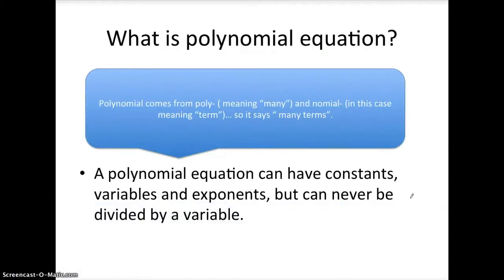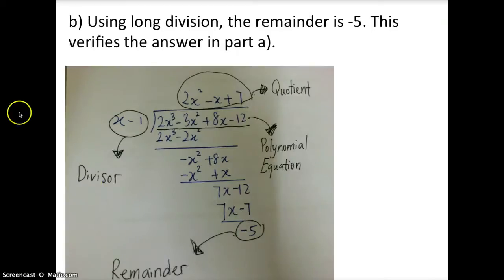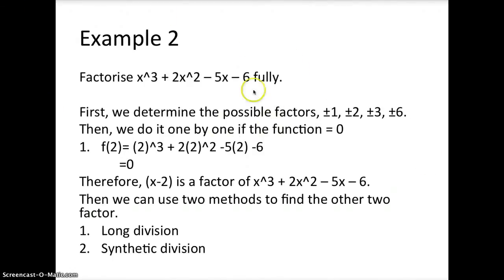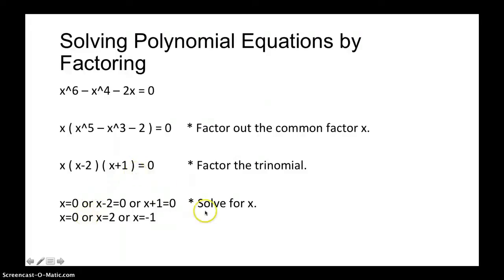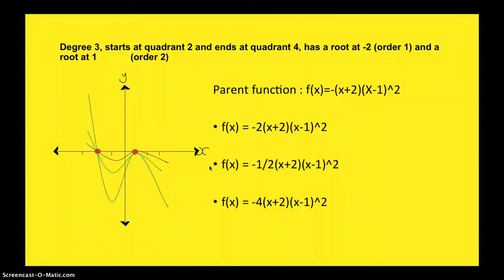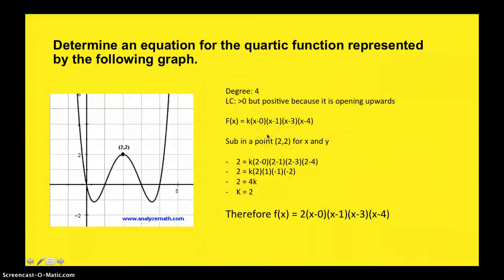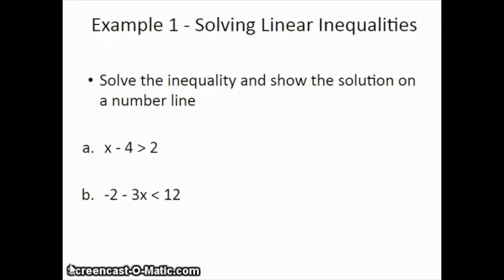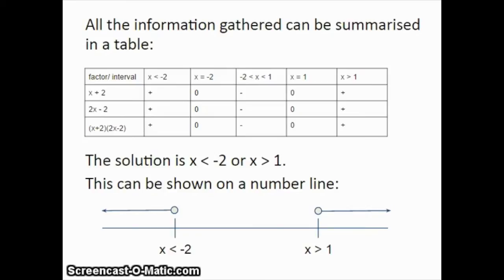Chapter 2 Presentation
This is an educational video is about Chapter 2 Presentation in Advanced Function.